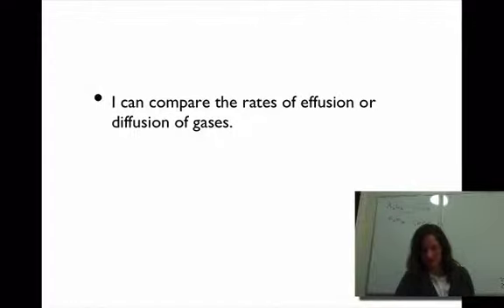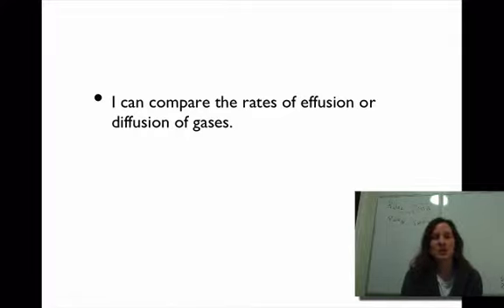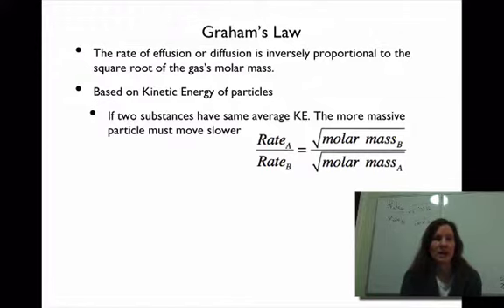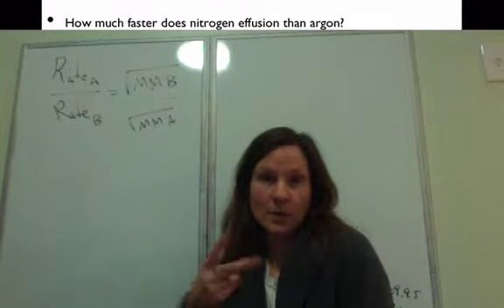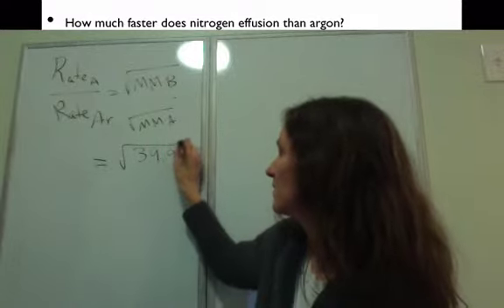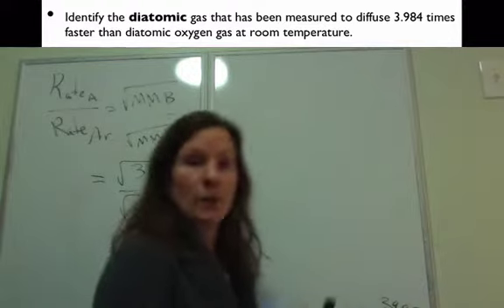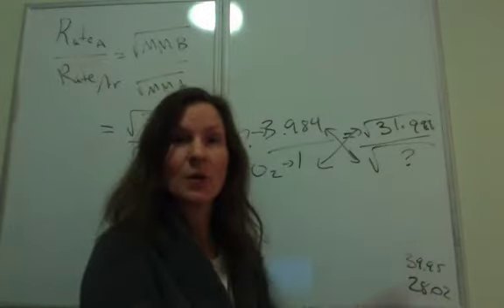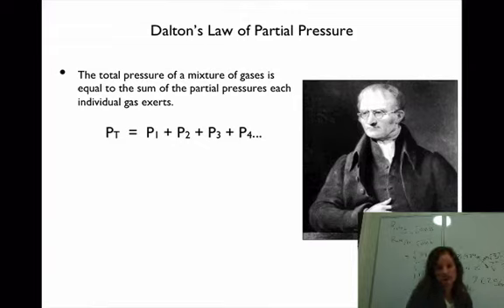Class 2/25: Graham's law